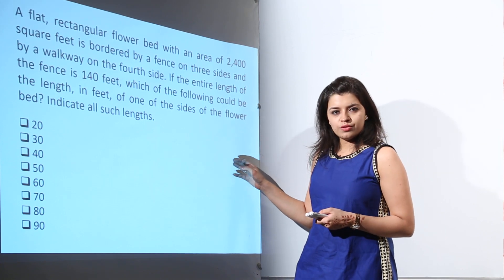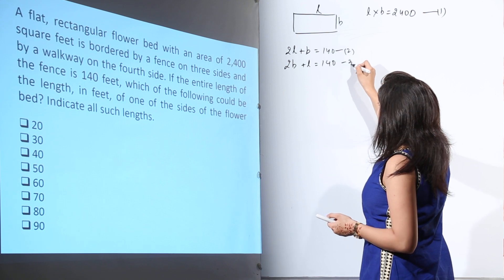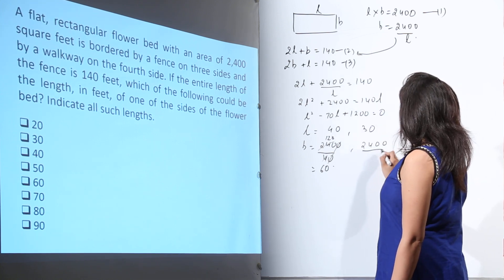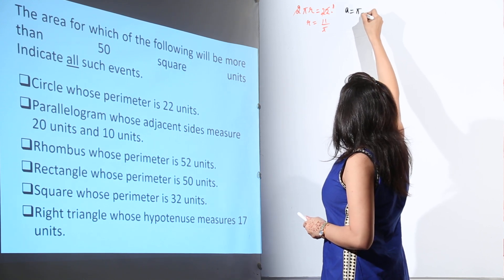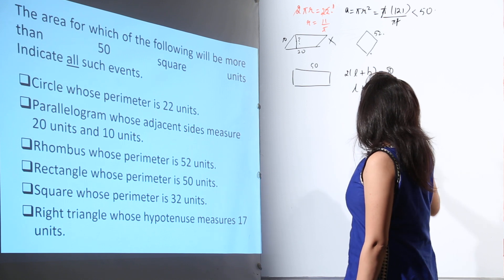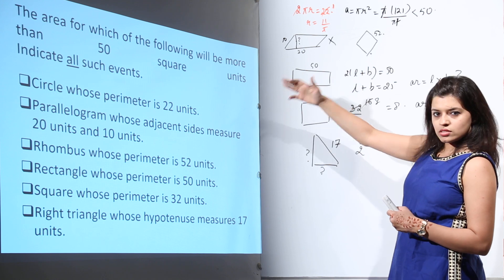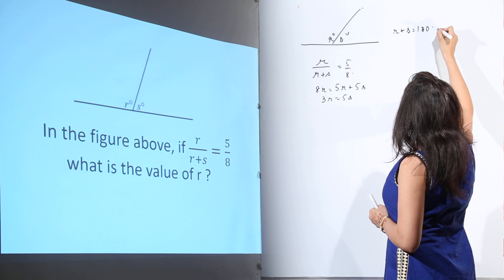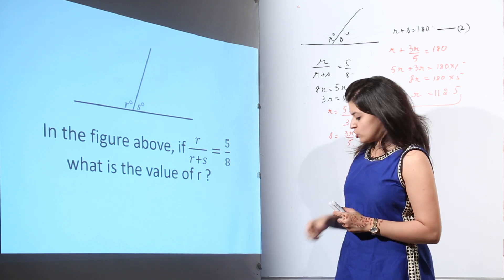GRE I GRE Video Lectures I GRE Preparation I TeachingBharat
TeachingBharat.com presents its full range of professionally developed GRE Lectures
GRE, GRE Video Lectures, Online GRE lectures